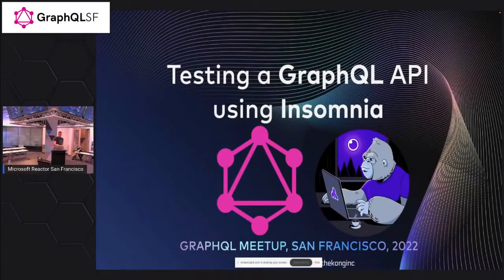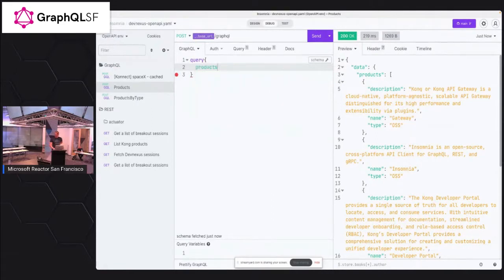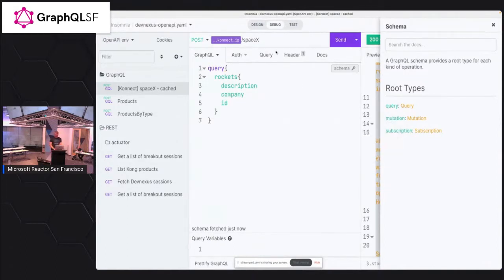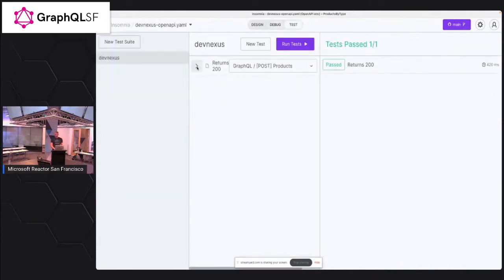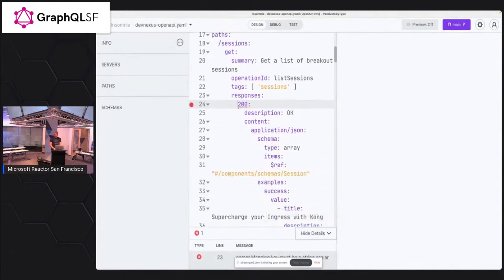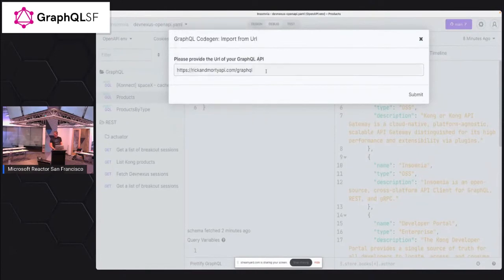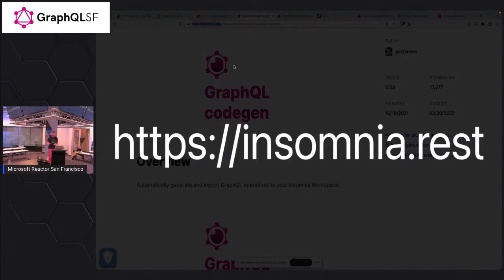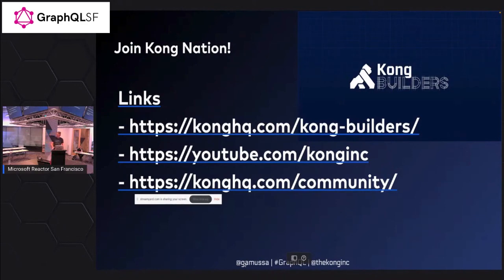Testing a GraphQL API using Insomnia - GraphQL SF #11 hosted at Microsoft Reactor SF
Viktor is a Principal Developer Advocate at Kong, a cloud API connectivity company. Viktor has comprehensive expertise in building distributed systems and cloud-native architectures using open source technologies.

Insomnia is an open-source client and one-stop-shop for interacting with APIs: REST, gRPC or GraphQL. In this talk, I will show you how to use Insomnia as a GraphQL client. We'll build a GraphQL server with Spring Boot, deploy it to Kubernetes, expose it via Kong Ingress, and then use Insomnia to fetch and manipulate data on it.